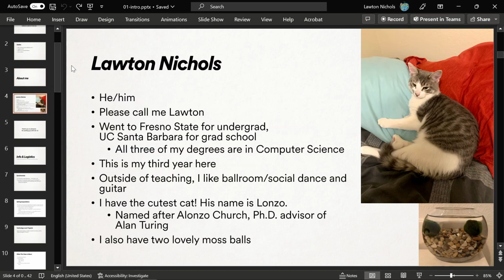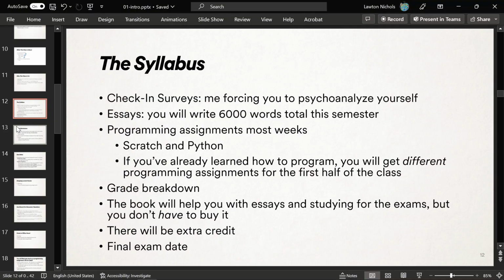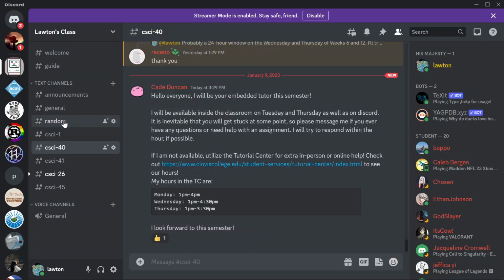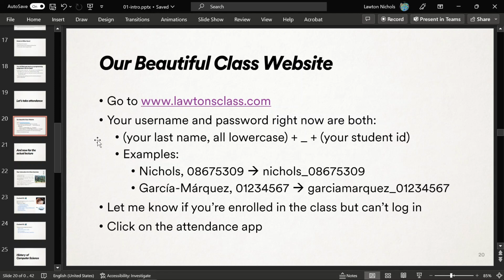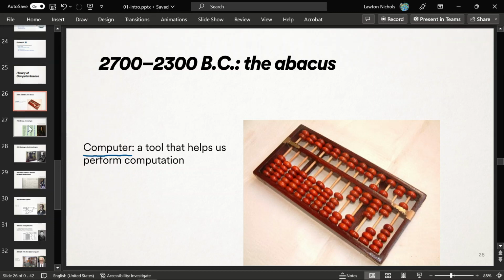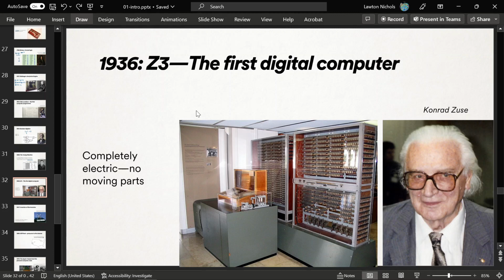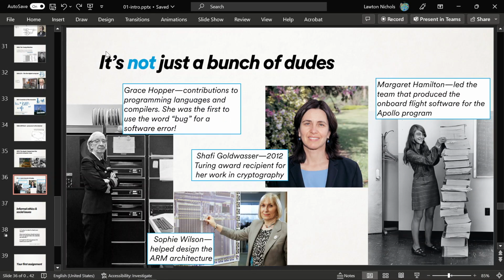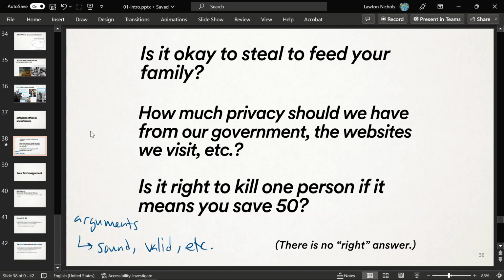(S23) CSCI 1 Lecture 1